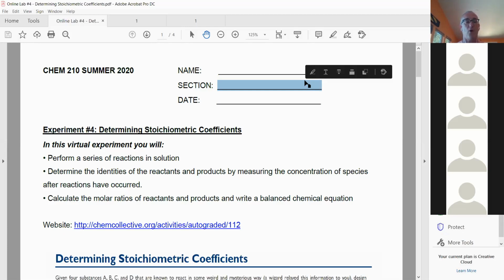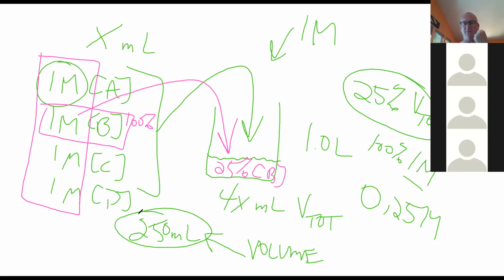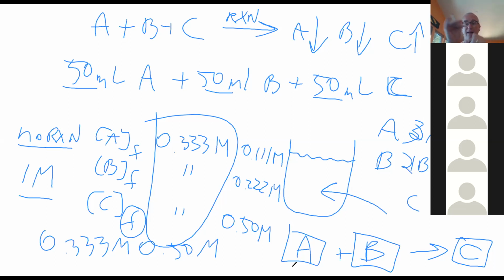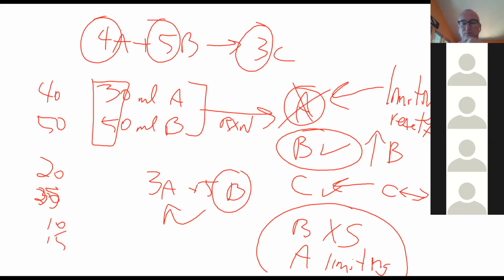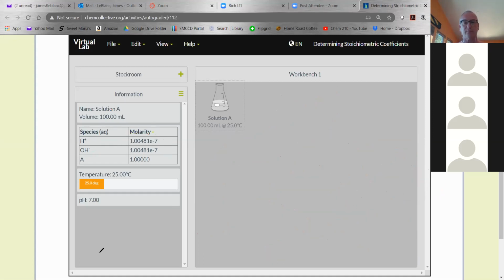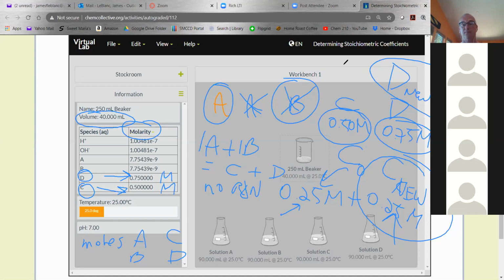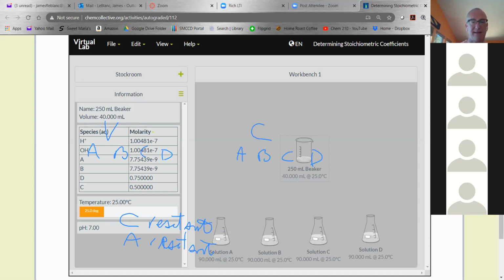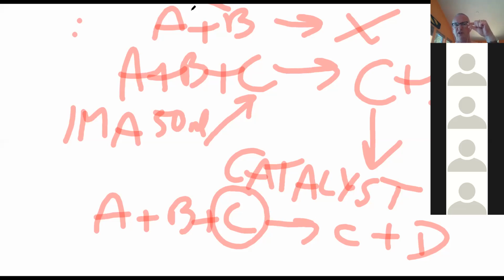Lab #4 Stoichiometric Coefficients 6 29